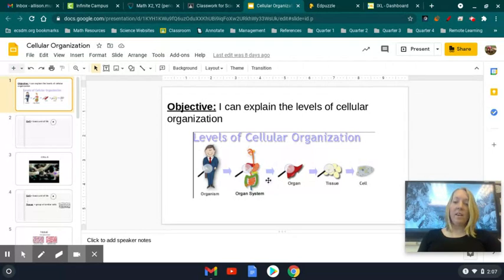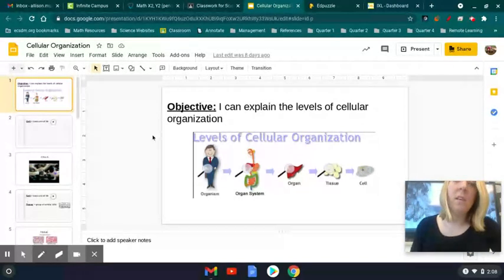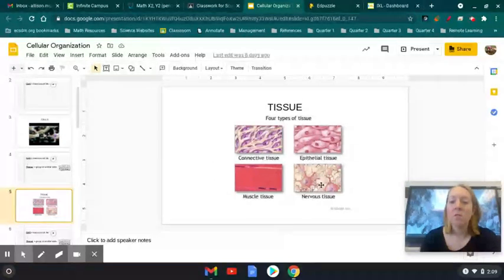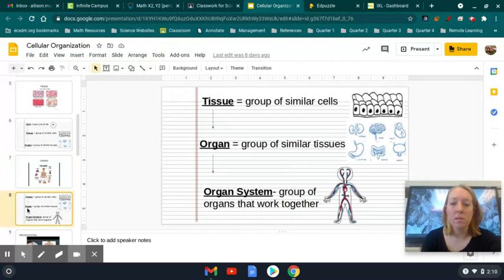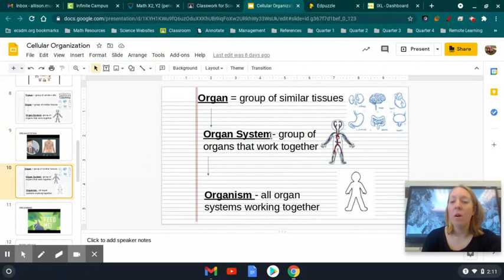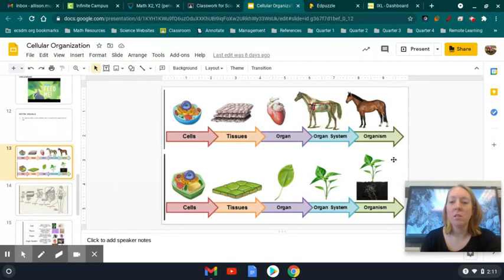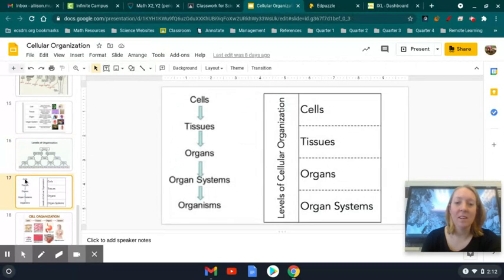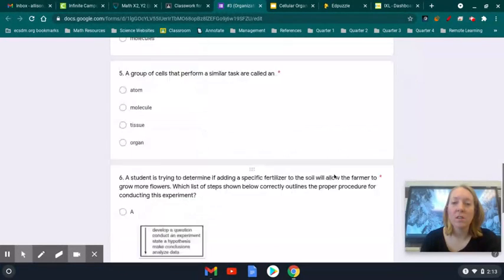Cellular Organization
2/12 Cellular Organization